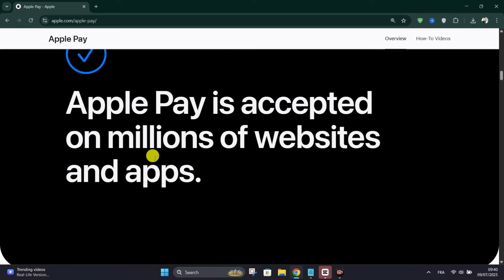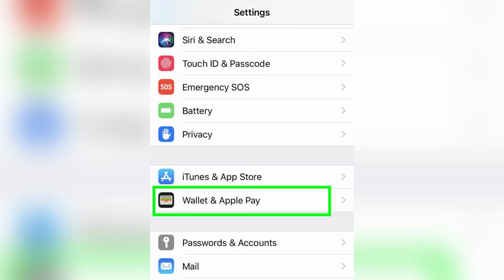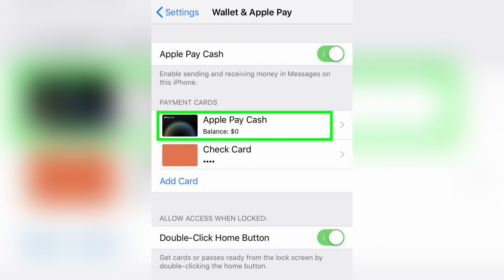How To Verify Identity on Apple Pay (iPhone – 2025 Tutorial)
Need to verify your identity on Apple Pay? 🍎 In this quick 2025 tutorial, I’ll show you **how to verify your identity for Apple Pay** on your **iPhone or iPad**, so you can **use Apple Cash, send/receive money, or unlock Apple Card features**.

✅ What you'll learn:
- How to trigger Apple Pay identity verification prompt
- Entering your full name, address, and last 4 digits of SSN
- Scanning a photo ID (driver’s license, passport, etc.)
- Fixing issues like “Verification Unavailable”
- How long verification takes and how to check status

🛠️ Requirements:
- iOS 16 or 17
- A valid government-issued ID (in supported countries)
- Be 18+ and use the **Wallet app** on your device

📌 Note: Apple Pay identity verification is required for **Apple Cash** and **Apple Card** in the U.S. and select countries.